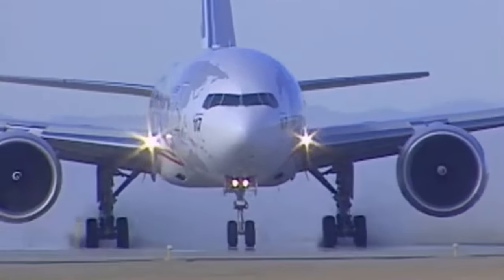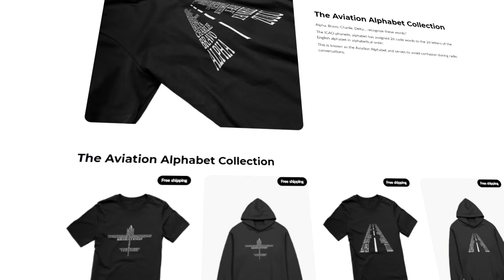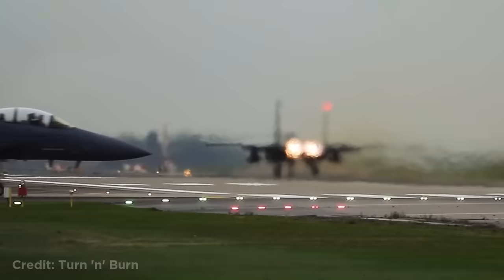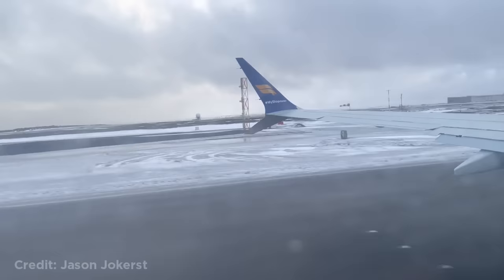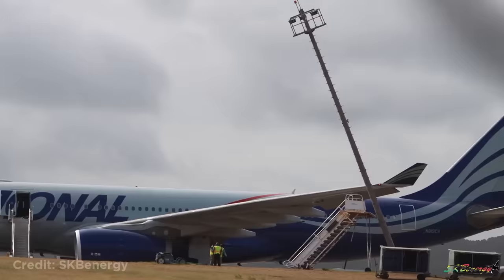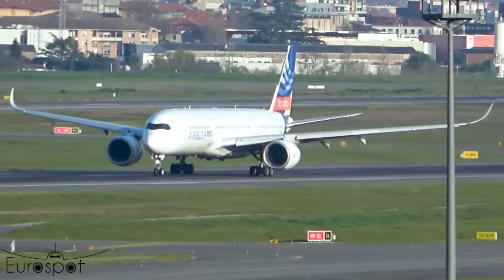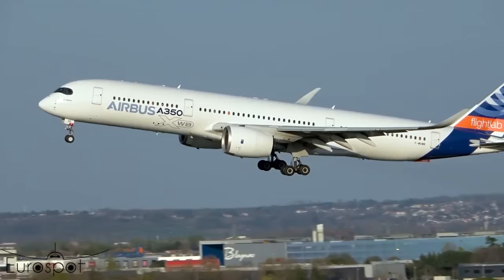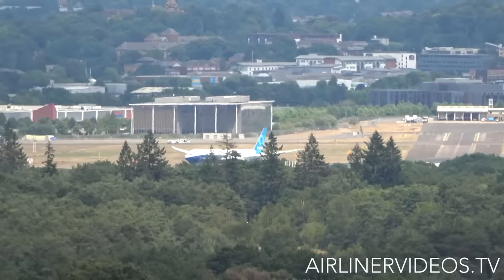10 Worst Plane Takeoff Fails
Weekly Dose of Aviation: 10 Worst Plane Takeoff Fails

I do not claim these clips as my own. The clips are always used with permission from the owner.